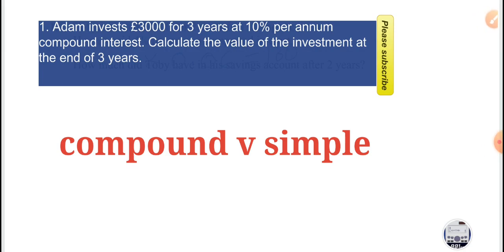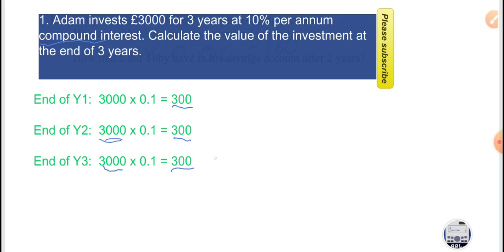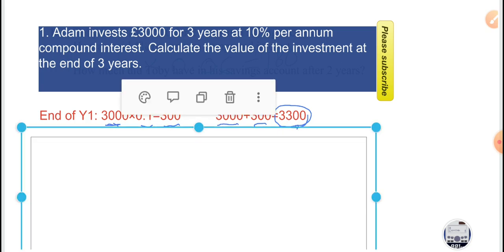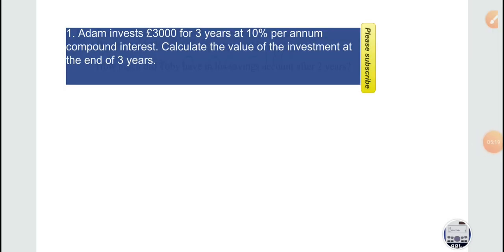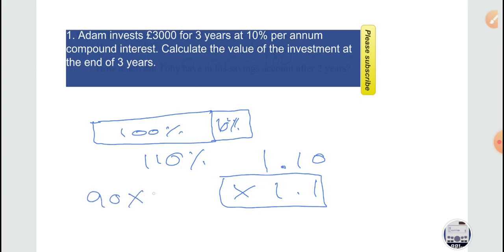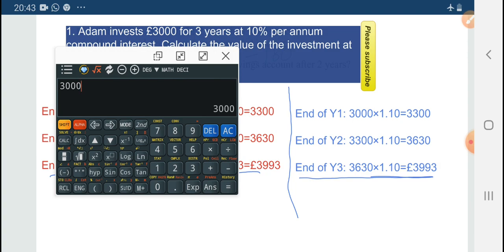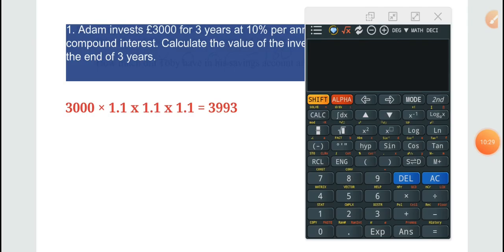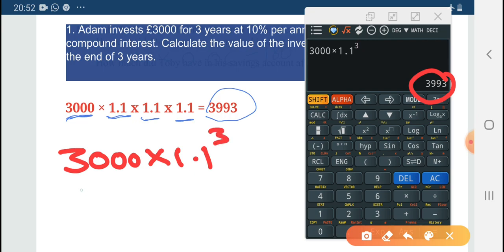Compound v simple interest Q1